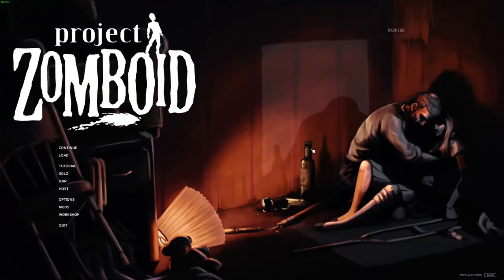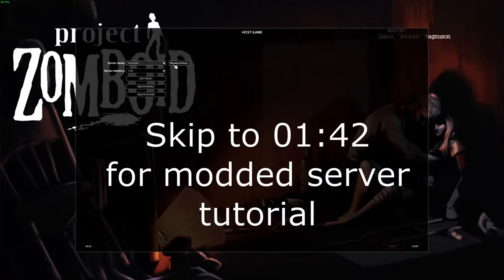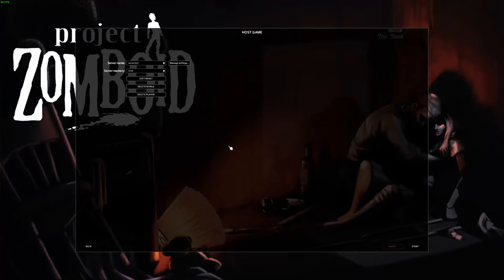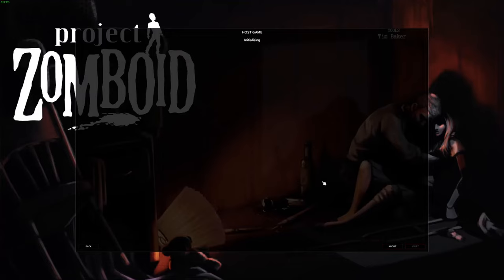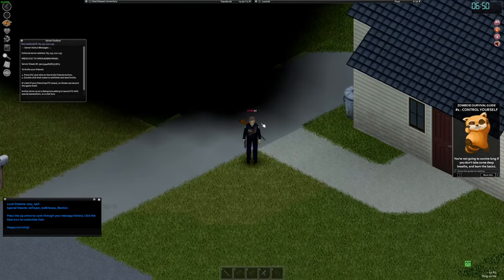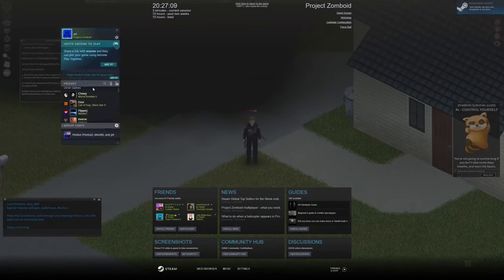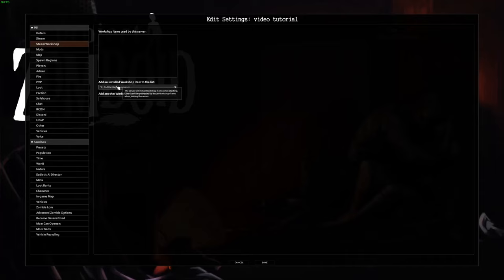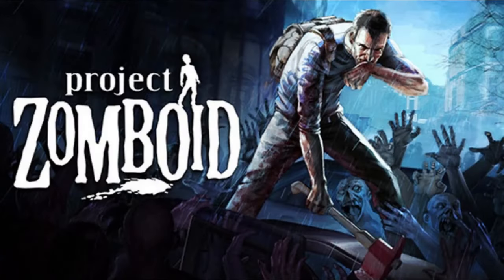How to: host a multiplayer world for you & your friends. | PROJECT ZOMBOID TUTORIAL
Chapters:
00:00 How to host & invite your friends
01:42 How to host a modded server
02:09 Outro

pg family friendly clean